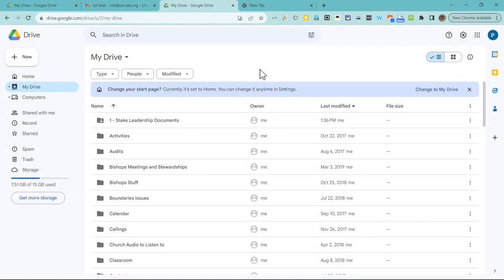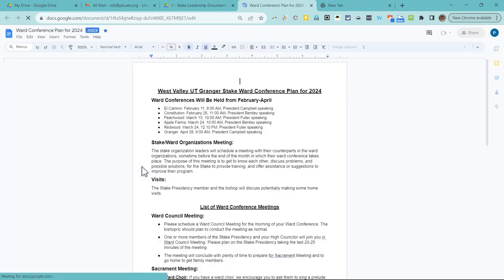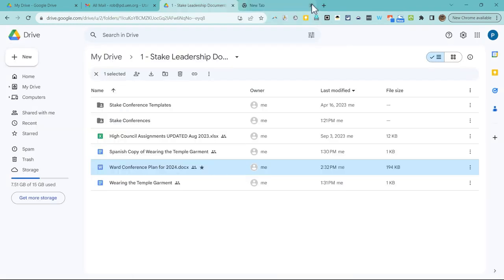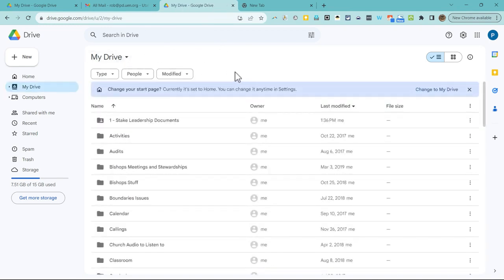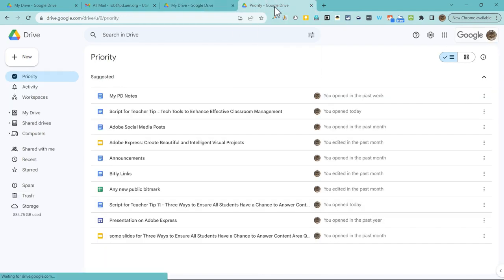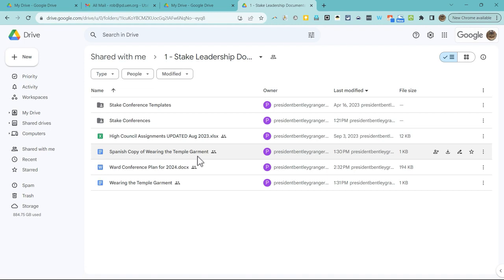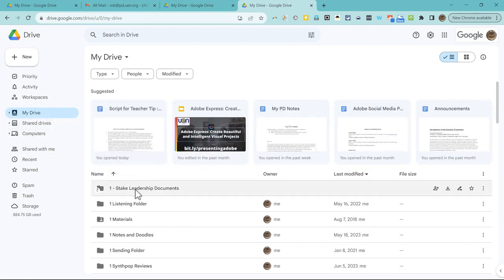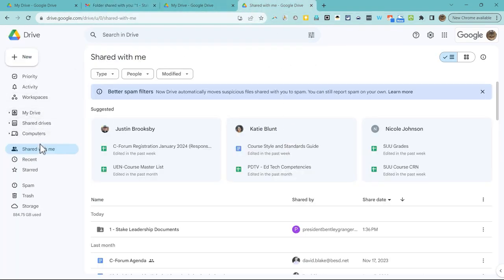Setting up Stake Shared Google Drive Folder